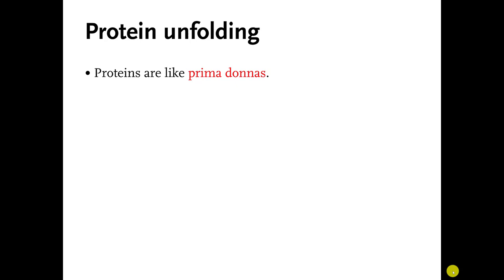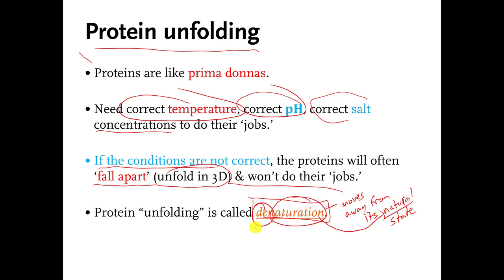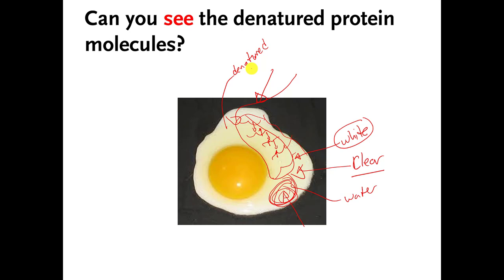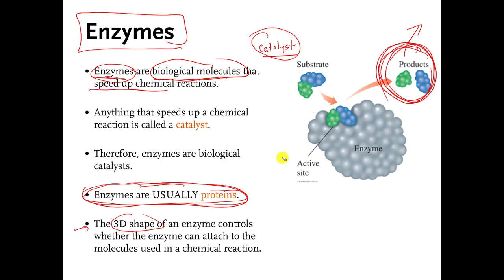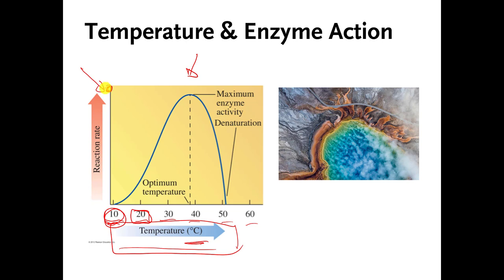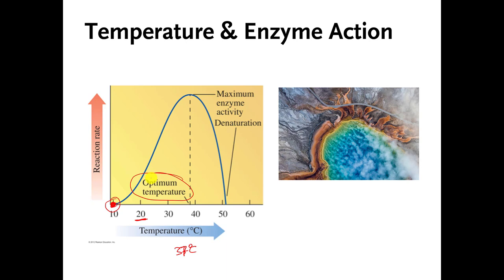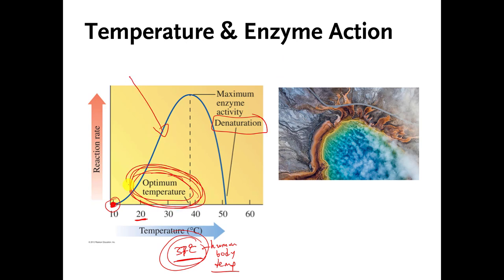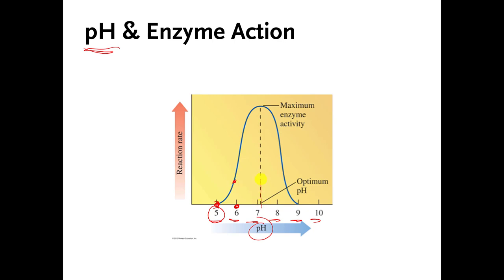08 protein denaturation